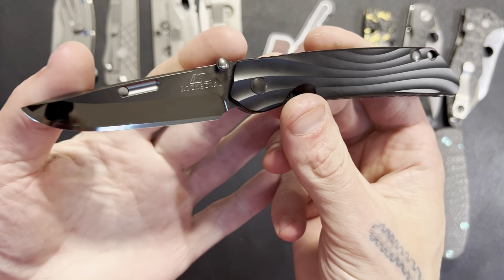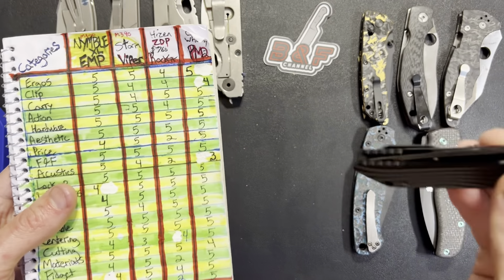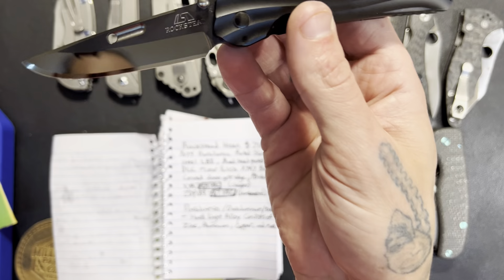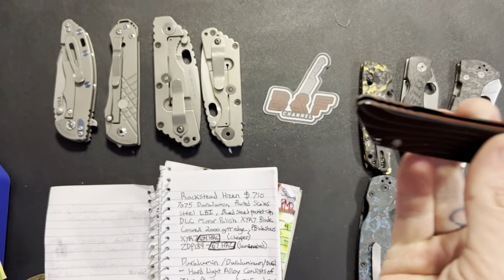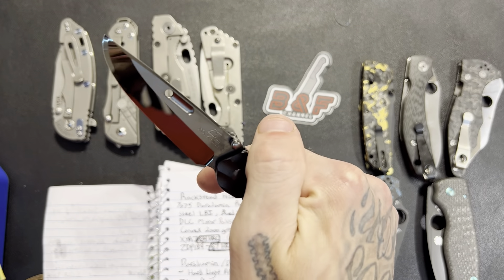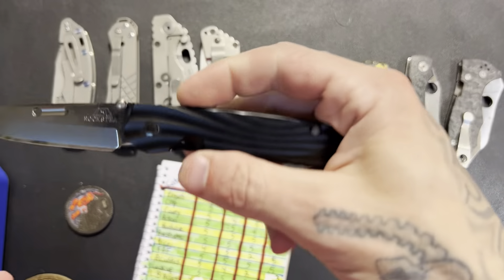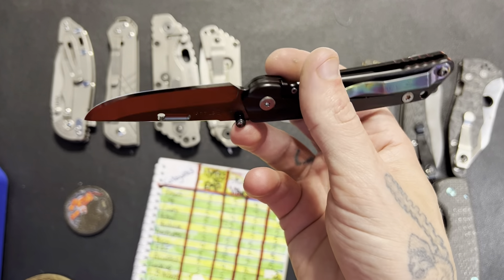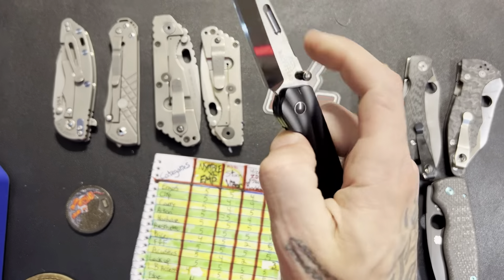ROCKSTEAD HIZEN REVIEW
Sincerely,
Sean

💢⭐️⭐️⭐️Prayers 🙏🏻⭐️⭐️⭐️

💢Sharpening services are available for $30-$50 per knife + Shipping.

💢Die-cut channel stickers are available for $4 each while supplies last!

🪛TOOLS, SUPPLIES I USE & RESOURCES🪛

🔥KANSEPT MODEL 6

🔥MANIX 2 LIGHT WEIGHT MAXAMET

🔥ZT0850

🔥SPYDERCO KAPARA

🔥SPYDERCO MANIX 2 XL

🔥CIVIVI CHEVALIER

🔥SPYDERCO SHAMAN

🔥SPYDERCO SPYDIECHEF

🔥SPYDERCO GAYLE BRADLEY 2

🔥KME SHARPENING SYSTEM

🔥KME KANGAROO STROP

🔥BEAVER CRAFT PADDLE STROP

🔥GREEN STROPPING COMPOUND